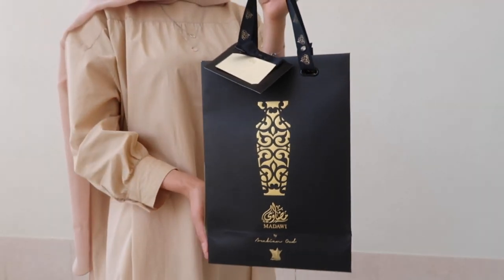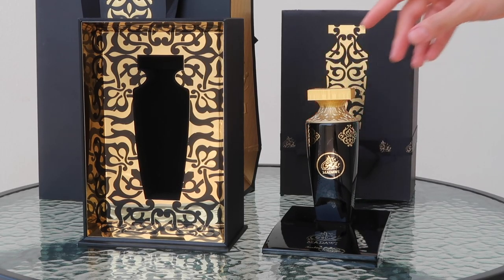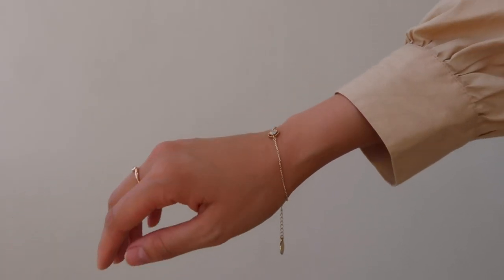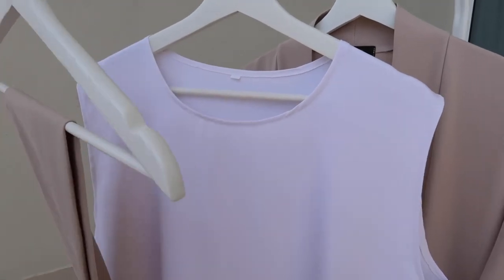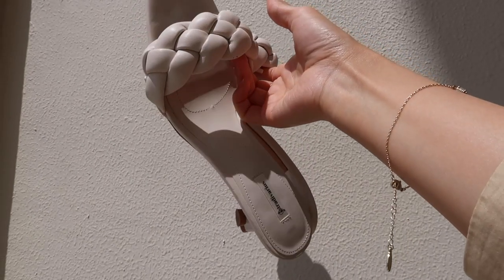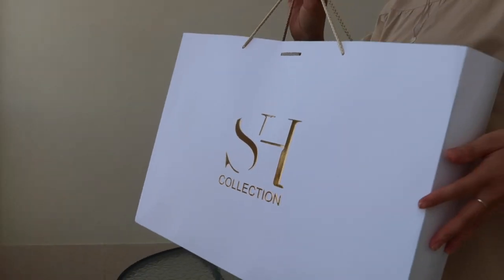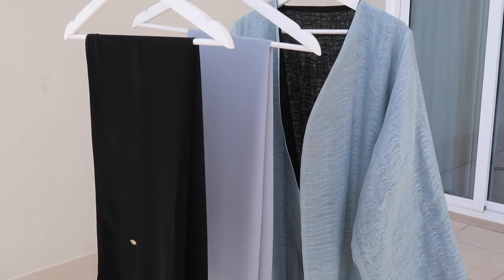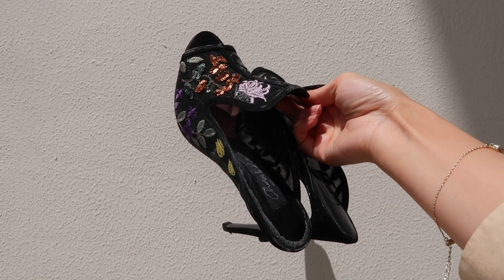RAMADAN HAUL | ABAYA UNBOXING